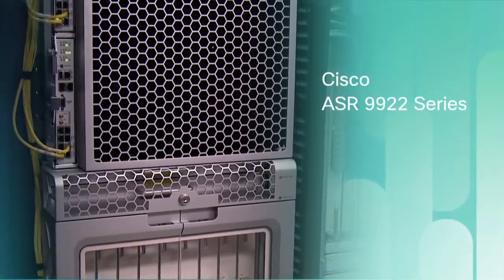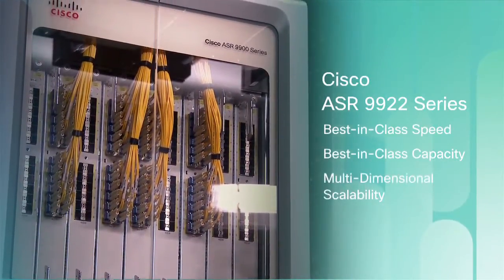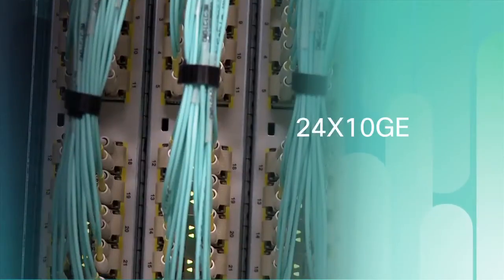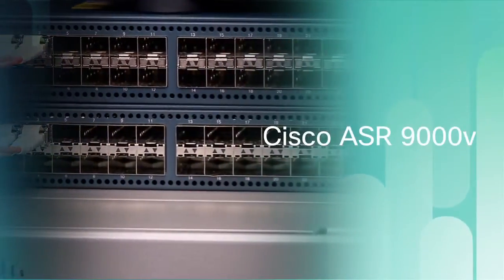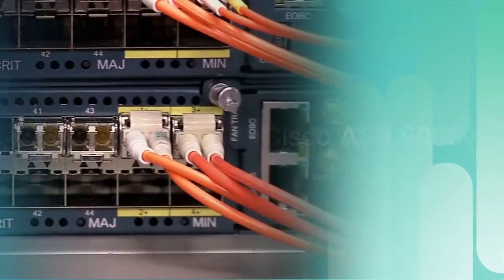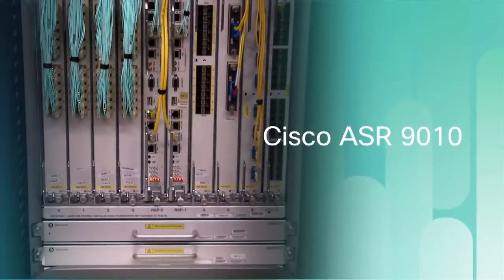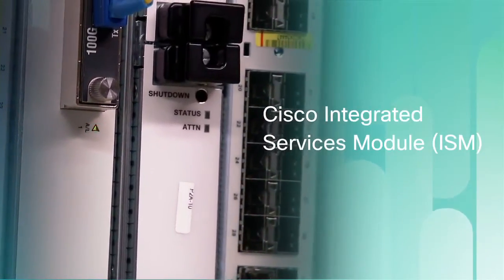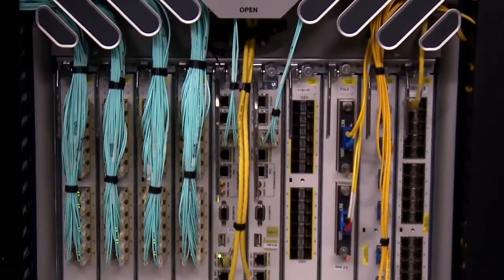Cisco ASR 9000 System Overview